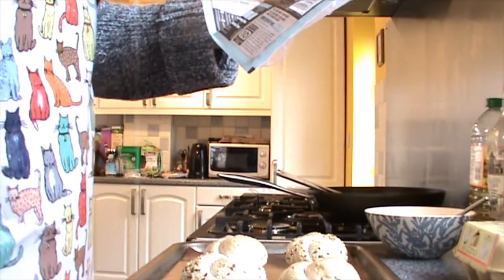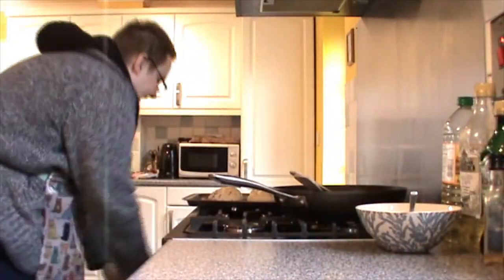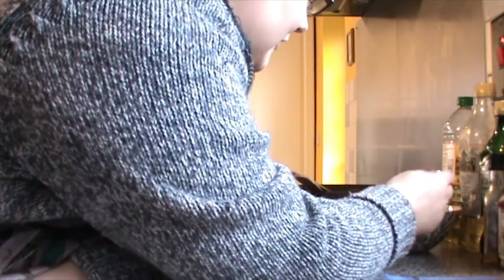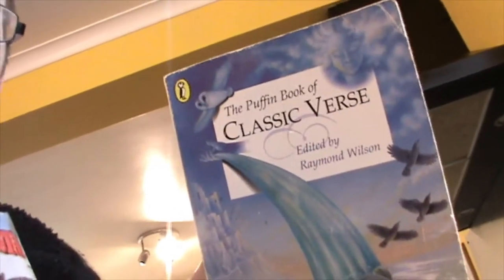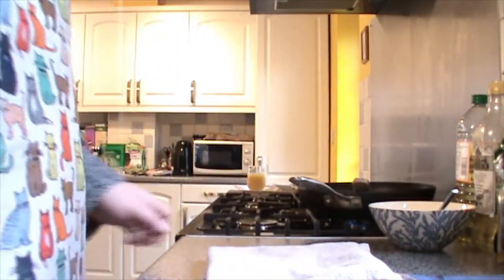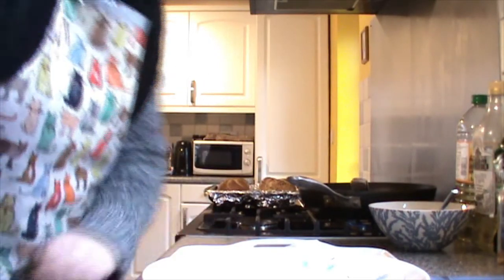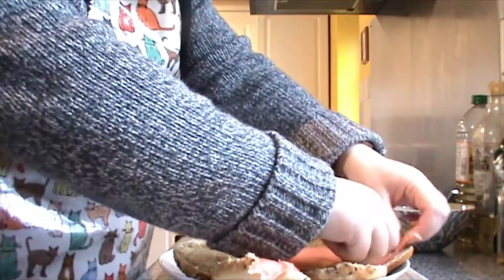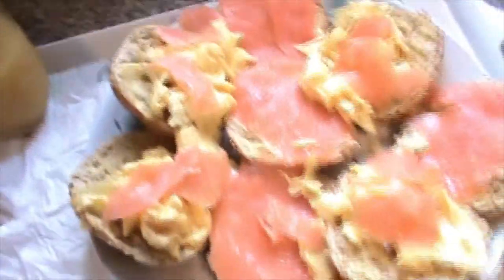Lucy Cooks: Scrambled Egg and Smoked Salmon Multi-Seed Buns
I cook a meal of Scrambled Egg and Smoked Salmon on Multi-Seed Buns. No cuts so you can follow along and see how long it takes.

I didn't follow any particular recipe, but the ingredients you need are:
Eggs, smoked salmon, butter, multi-seed oven bake rolls, salt & pepper.

I also read a poem or two while waiting for things to cook.